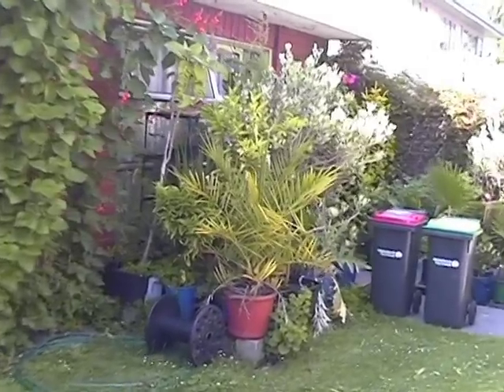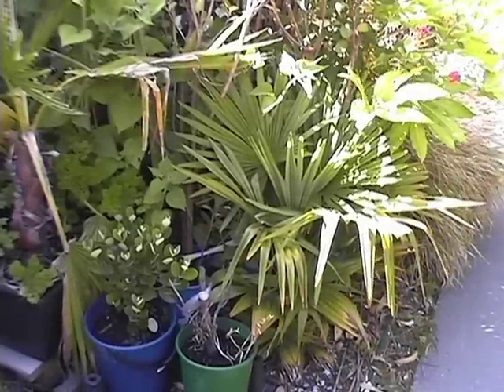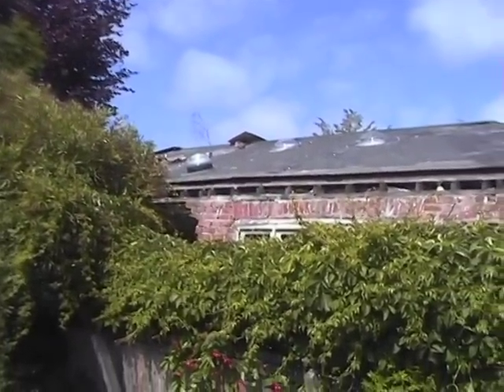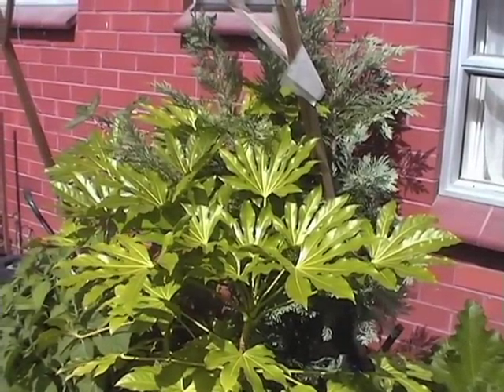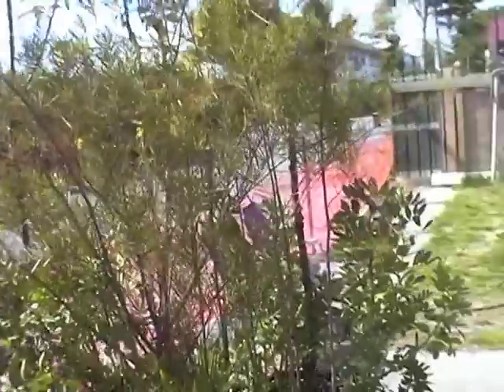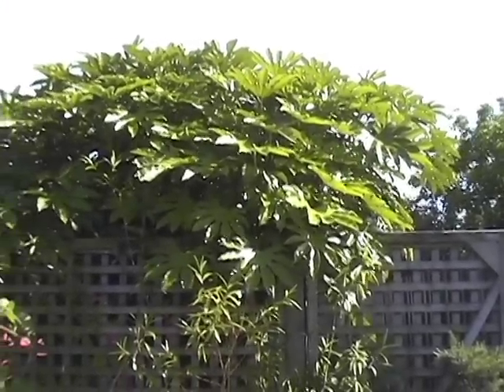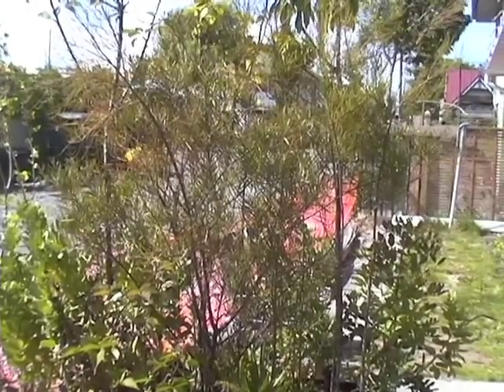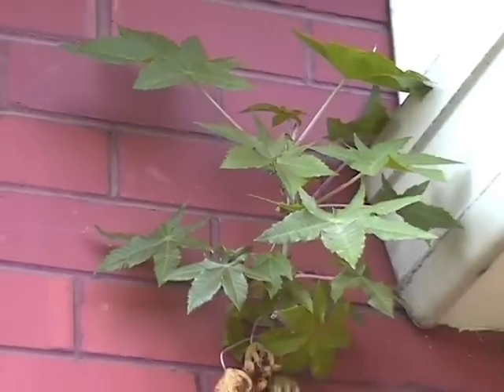13. Garden showing some palms, v3 h264.mov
Here's a look around my garden, 26 Dec 2011 (mid-Summer) A later video concentrates on the palms. NOTE if you watch my earlier "Earthquake Aftermath Demolition" video first, it places my back garden in context. Almost all the plants in my back garden were damaged in the Feb 22 Eathquake by the falling brick wall as the neighbouring house along that fenceline partially collapsed, and about a third of the plants, I was never able to find even the remains, as they were buried under so much rubble.  Those backyard plants that survived were substantially smashed, and required new pots and tubs.  Sorry this film's a bit of a rush job, I didn't use a tripod and the edit was just a rough,  somewhat rushed affair. Wanted to get this filmed and uploaded to the web without delay, for some friends of mine overseas.  Christchurch gets frosts of about -5*C on many Winter mornings but not normally snow. This last Winter we got 2 incidences of "once-in-20-year" snowfalls just 3 weeks apart, with about 8 inches of snow both times. Back then I made up snow chains for my car's tyres, and they worked well when I went for a drive to test them out.  "Leaky Buildings" refers to a situation where most of the of the houses and apartment complexes, built in the last 20 years in NZ, as designed by architects, and built by Registered Master Builders, and fully approved by Councils, require demolition or major rebuild, due to poor quality design, and building practices. Several factors contributed, including changing to using un-treated pine wood for structural framing (to save just a few hundred dollars per construction) and a FASHION OBSESSION, that saw overhanging eaves eliminated, especially in NZ's highest rainfall, wettest most humid areas.  Homeowners repairs bills are not covered by insurance, and almost never recoverable by legal action, and repairs usually cost more than a full demolition and re-build. The expected repair costs are NZ $ 22 Billion, ie about the same as all the Earthquake damages put together (although most of the EQ costs are covered by insurances)